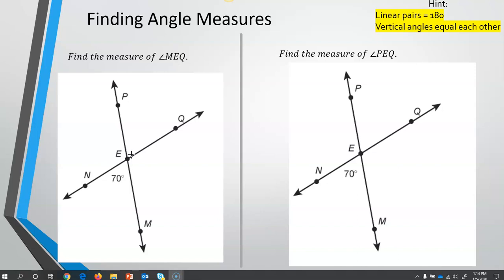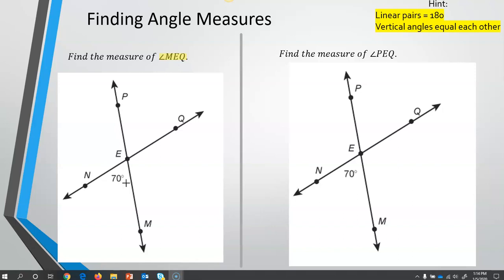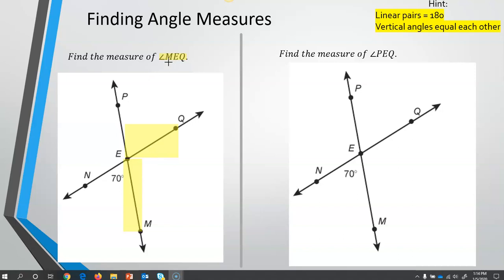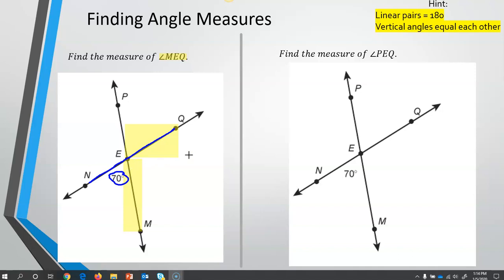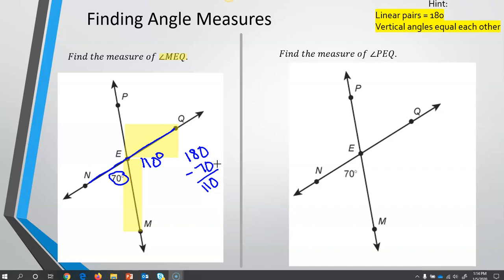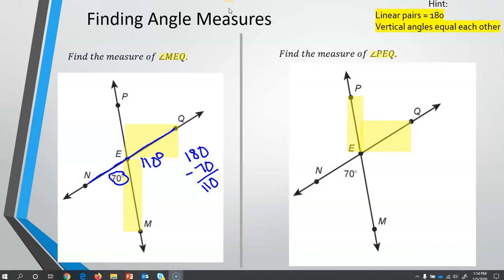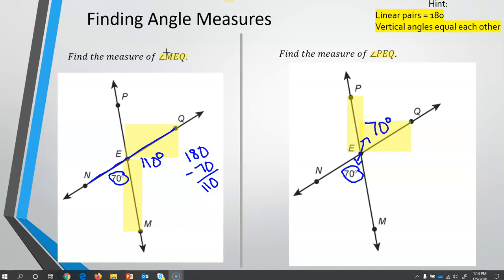Find Angle Measures Basic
This is the second teaching video for Lesson 2.02